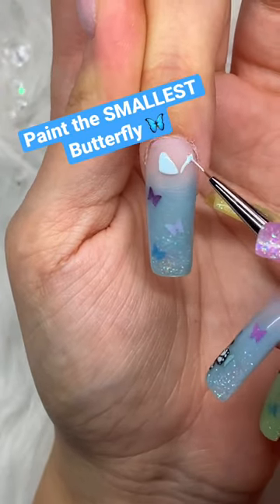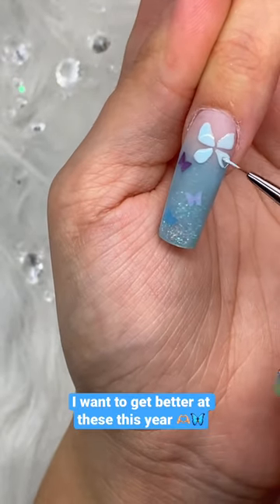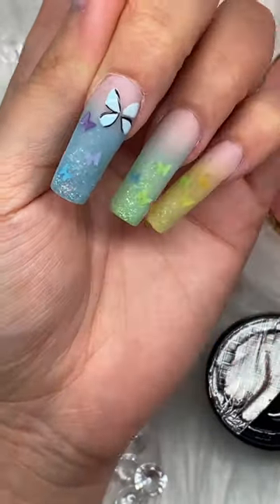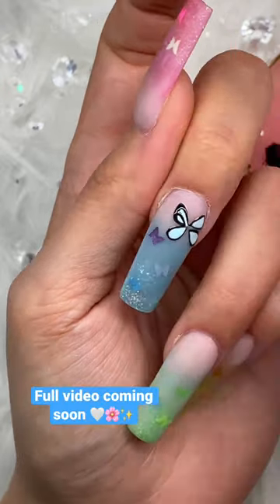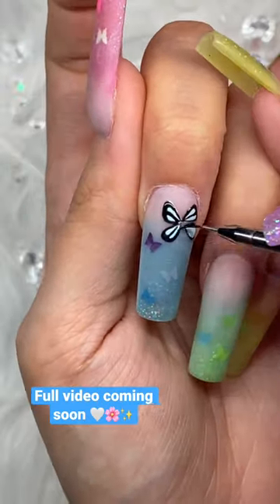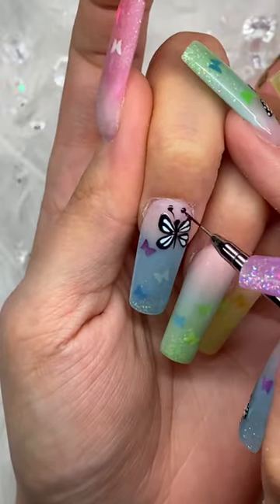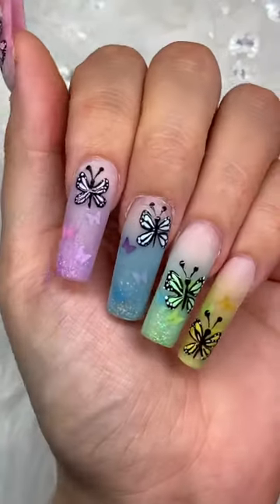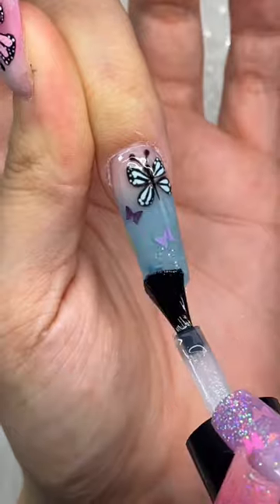🦋TINIEST Butterfly Nail Art / Spring nail ideas / Cute Pastel Design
I hope you have a good day ✨